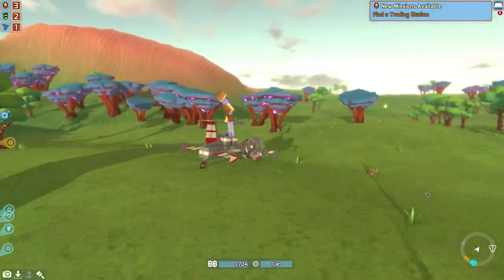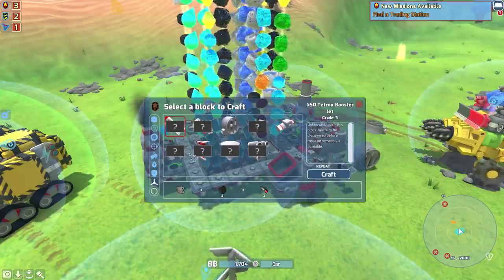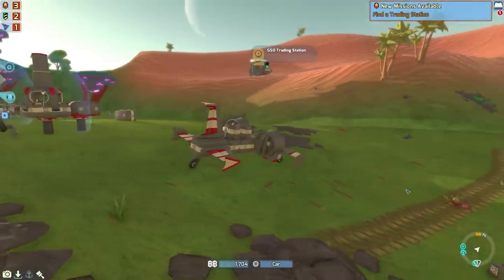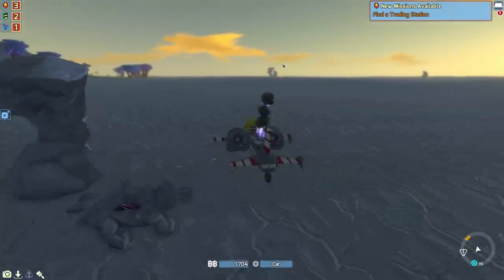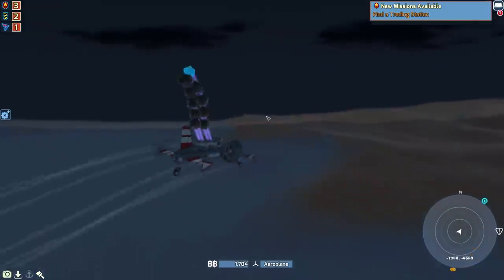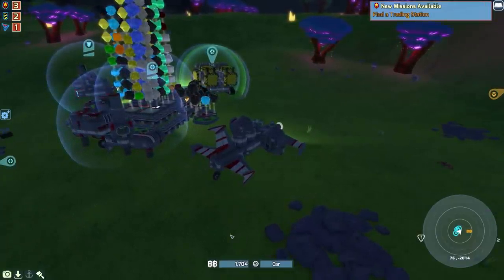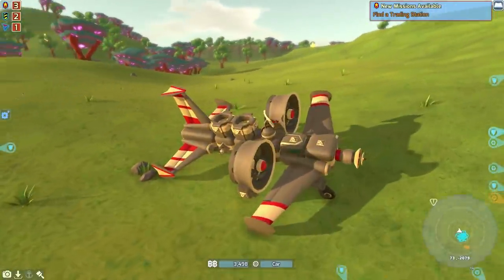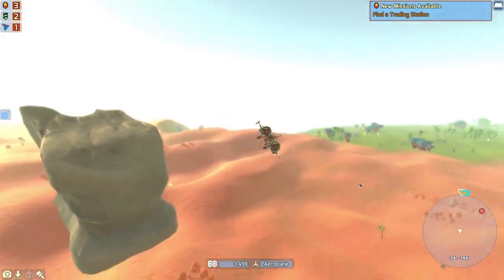BUILDING A SMALL PLANE! - TerraTech Gameplay #4 - Survival Building Game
Building and flying a small Plane in TerraTech Gameplay! We head for the Skies in this episode of Terratech for ultimate survival; we just need missiles to make this small plane better! Also building a base scrapping area where we can scrap GSO parts for resource chunks. Will SpyCakes small Plane be worth it?

About Terra Tech Gameplay:

"Terra Tech is an open-world, sandbox adventure game, where you design and build your own creations through a mix of crafting, combat and discovery. Explore a hostile alien sandbox, or design with creative freedom. The choice is yours" Block building game mechanics for simple vehicle construction!